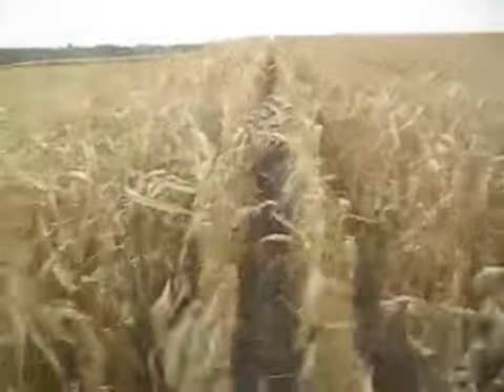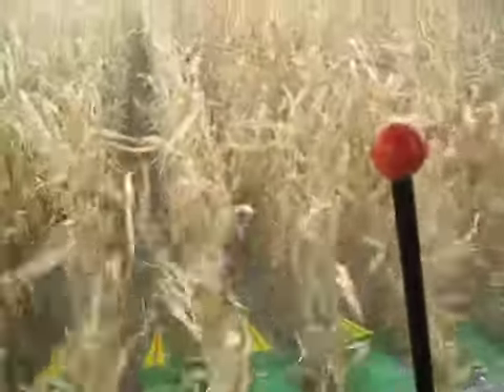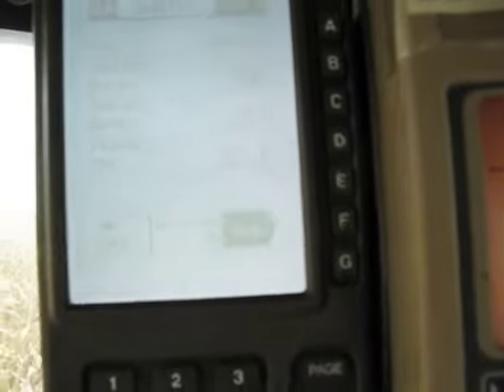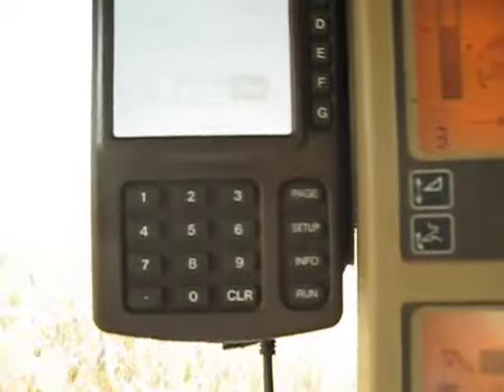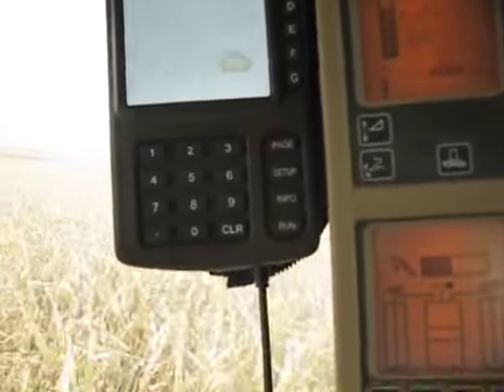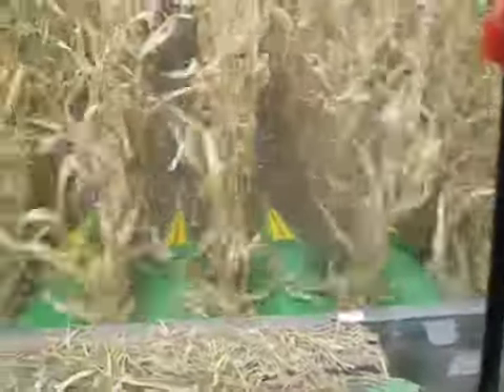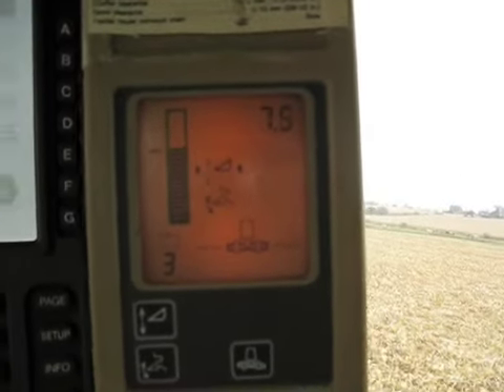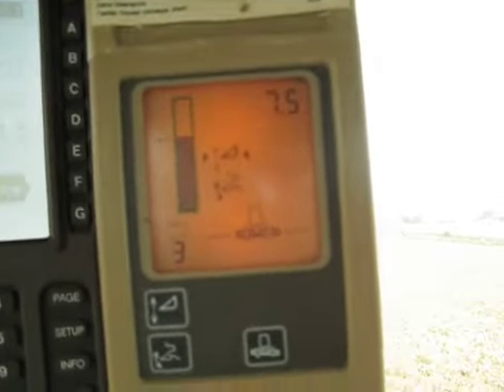Delhotalfarms.com-Corn harvest from the combine.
We tried about an acre of soybeans @ 17% so it's back to corn. The corn was running anywhere from 200-260 dry and the wet yield is even too wild to mention! This field was mainly running around 30-34% but the next field we went into was 38% so it was decided that we should stop for just a little bit. It has been raining so much that we really can't do much anyway.